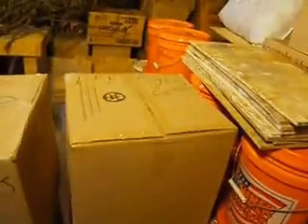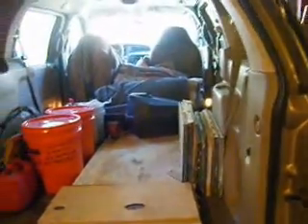Packing Kiln Shelves For Transport To Billy's Kiln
When I told Billy I probably have enough kiln shelves and re-fire pots to fill a good portion of the tail of the kiln. I don't mind if it doesn't get as hot as the front in their first firing as long as we get past Cone 4-6-8. There could be some ^10 glazes still needing some melting too so I'll have a good range to use. This should make it easier on Randall & Billy in getting enough shelving to fill this monster.